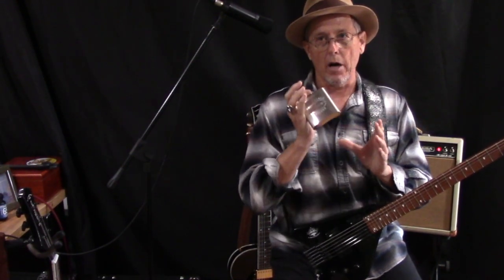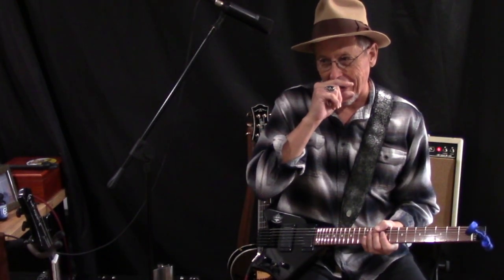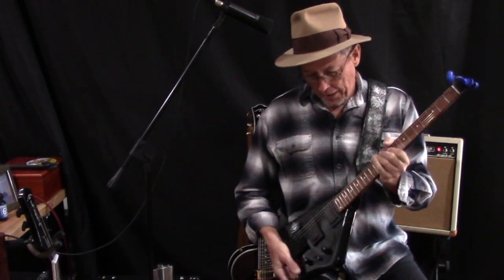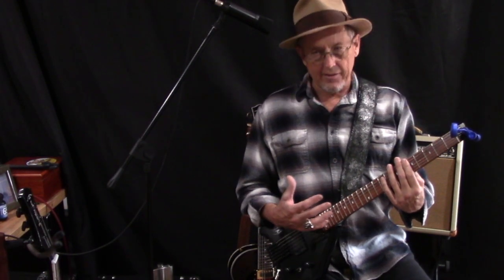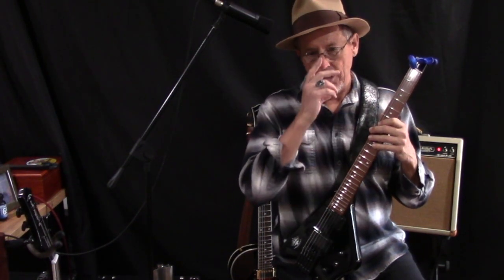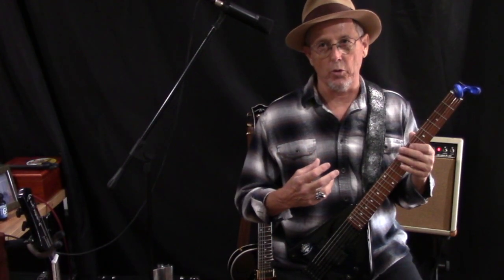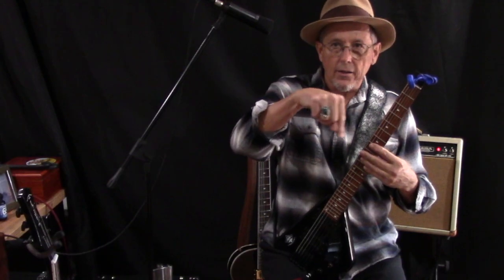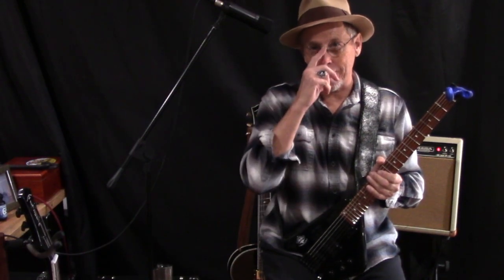Bootlegger Guitar Spade Demo QC. Good Information Traveling With Spade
We are a boutique guitar and amp company in Hermosa Beach California
Spade headless guitar QC sold Black Spade. Information playing with Snark tuner and guitar smart device Apple Samsung interface. Tuning the spade and its ergonomics.

Guitar interface

Thank you Chuck Wilson Bootlegger Guitar